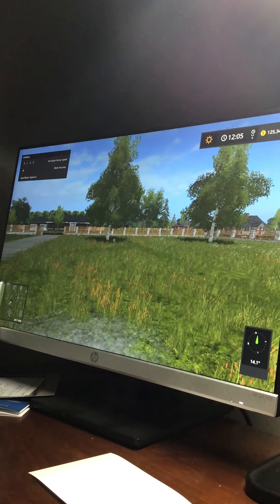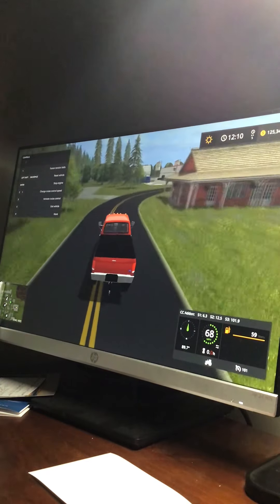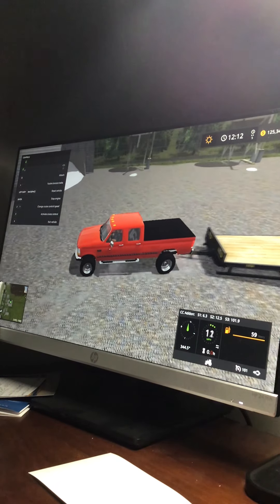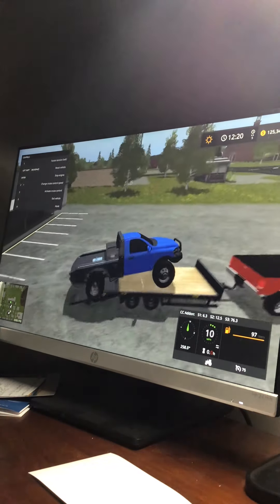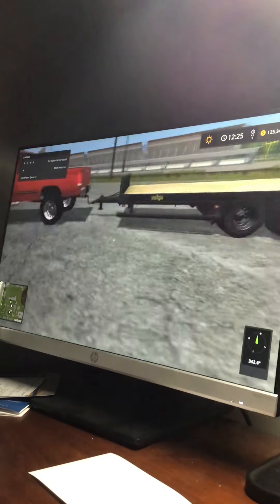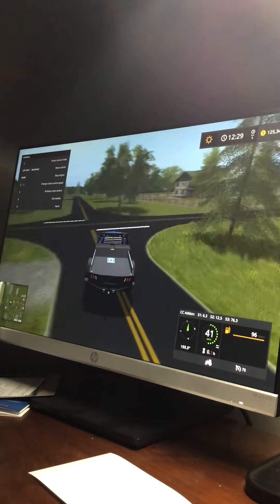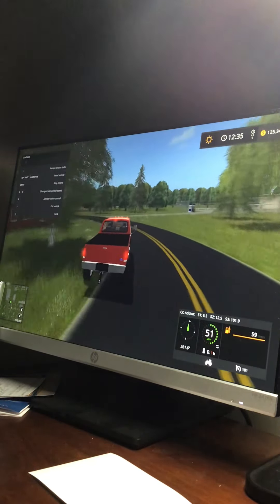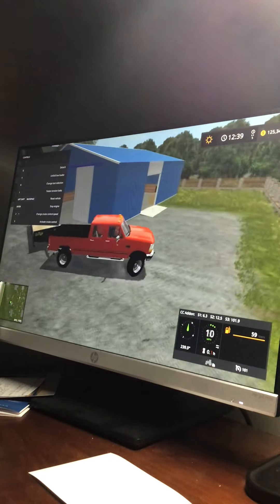Getting dodge mowing map